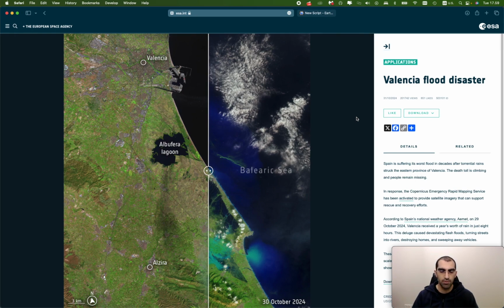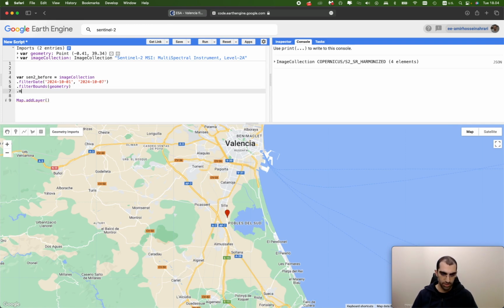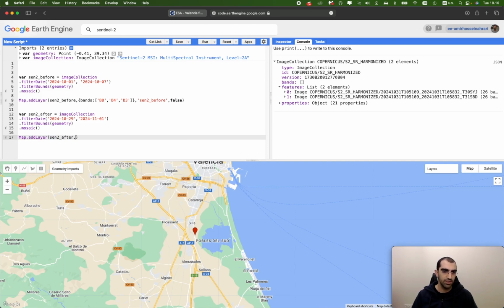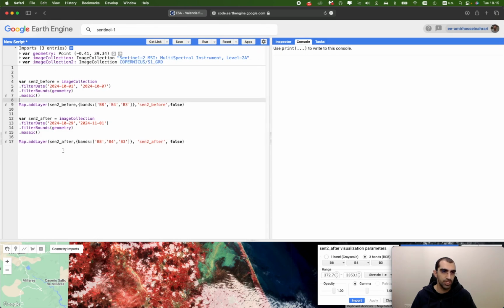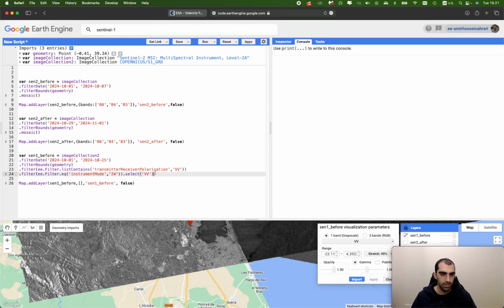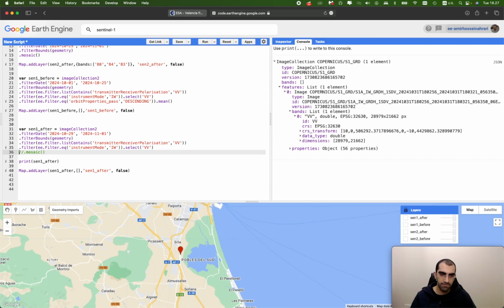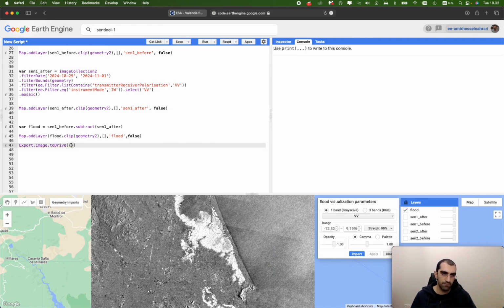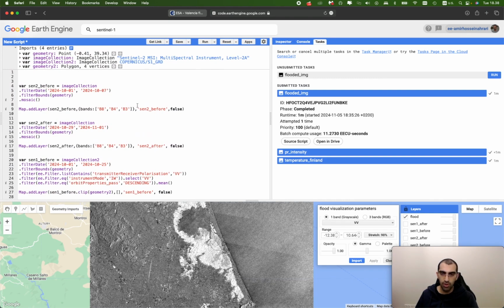Google Earth Engine Tutorial-89: Valencia Flood from Satellite View